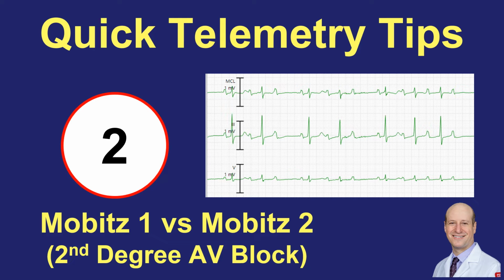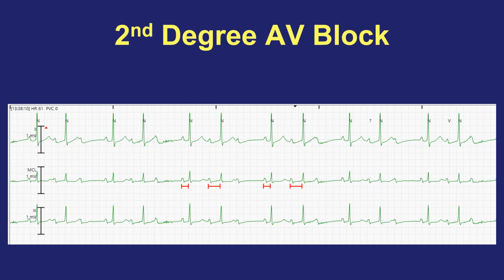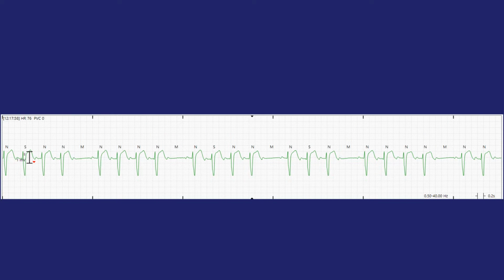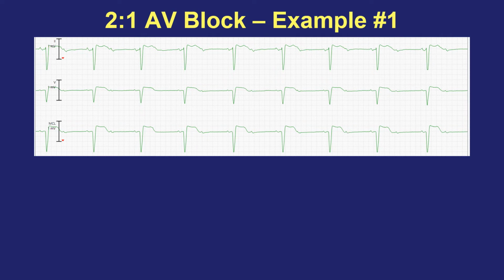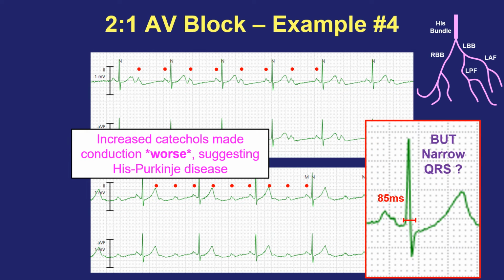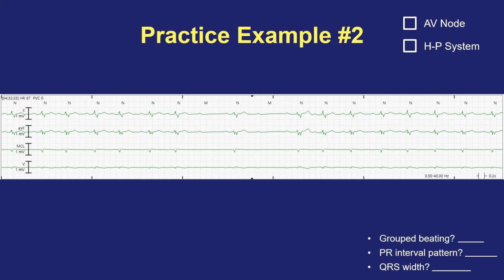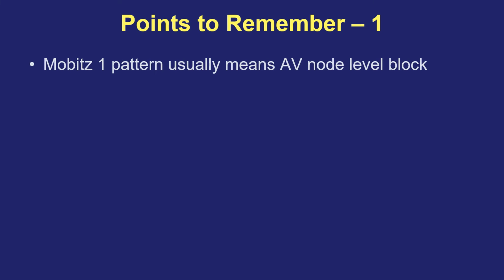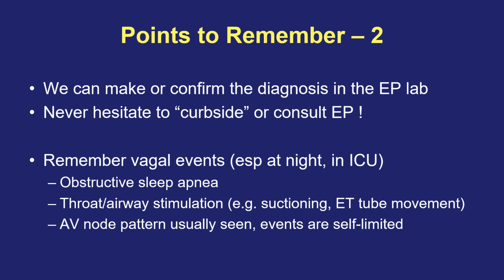Telemetry Tips - 2nd Degree AV Block (Mobitz 1, Mobitz 2, and 2:1)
A deep dive into distinguishing Mobitz 1 from Mobitz 2 block, specifically figuring out if heart block is occurring in the AV node or in the His-Purkinje system (it matters!).  Exceptions are discussed, and 2:1 AV block is tackled in detail!